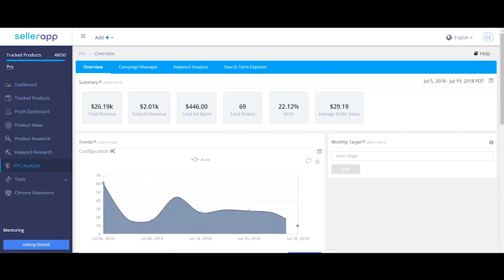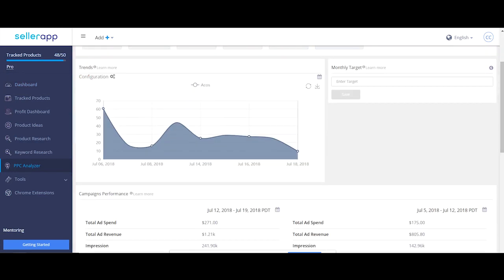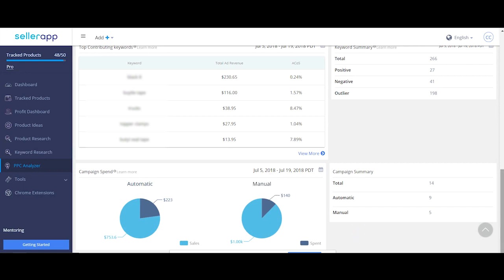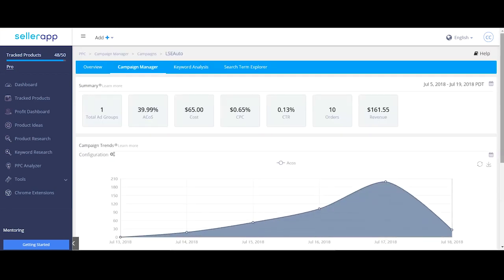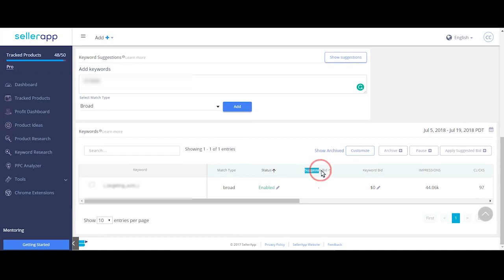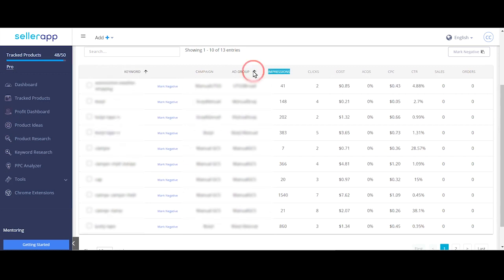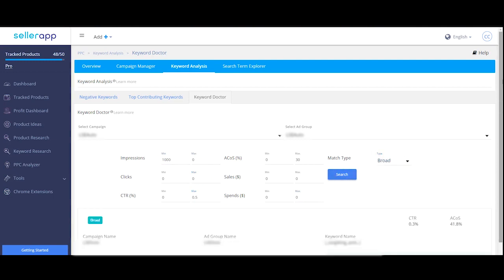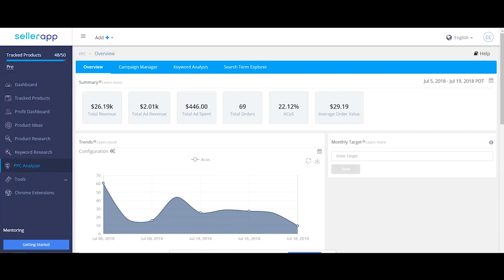Best Amazon PPC Tool For Optimization - PPC Analyzer - Complete Software Walkthrough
Let your Amazon PPC do the work - convert more with SellerApp

In this video, we are going to help to educate you on what is Amazon PPC optimization & checklist, and best tool for Amazon PPC

Amazon PPC Optimization can and should take in all of the followings levels and components of a sponsored Amazon campaigns

1.Amazon PPC Keyword Research
2.Amazon ACos Calculations
3.Target Audience
4.Finding Amazon Negative Keywords
5. Ways To Increase Amazon Conversion Rate
7. How to Optimize your Amazon PPC Campaigns (Easy Way)
8. How to use SellApp PPC analyzer (Amazon PPC Management Software)
9. How to track your PPC Campaigns
10. Don't Waste Your Money For Amazon PPC Managers

SellerApp is a system that makes e-commerce selling seamless: We are working on data extraction & data aggregation of e-commerce platforms for extracting meaningful insights for online sellers worldwide.

SellerApp data platform rigorously analyzes your PPC data, employs advanced artificial intelligence and machine learning algorithms for improving sales for sellers. To Know more about PPC analyzer, you can just click on this where you can learn more about the feature and manage sales effectively.